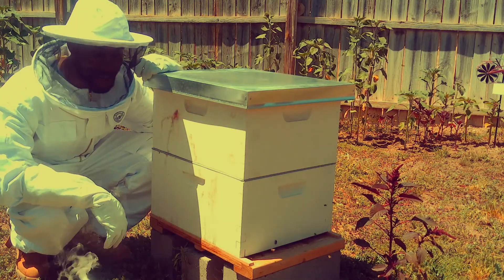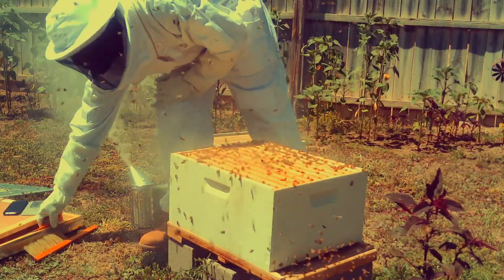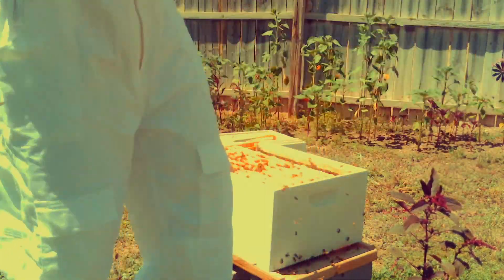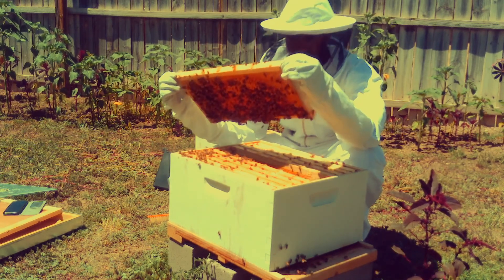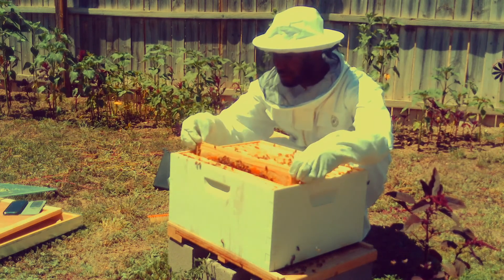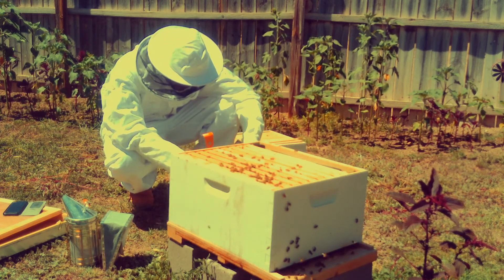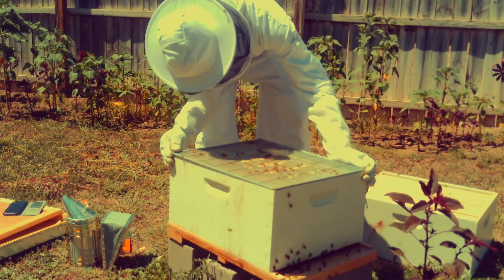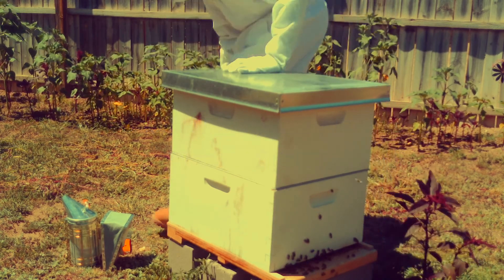Week 8 Hive check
It's been two months since we've been checking our hive.
We introduced our first honey super sometime around week 6 because our bee population grew. We noticed the bees didn't go up there for two weeks and i didn't know why. This week's hive check is used to introduce the hive to the super. Check out the video to learn how.